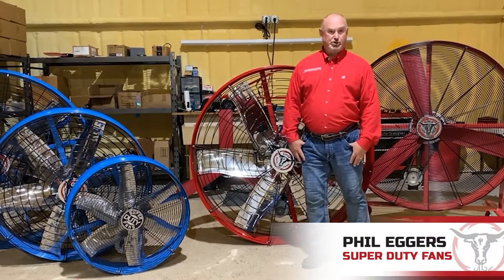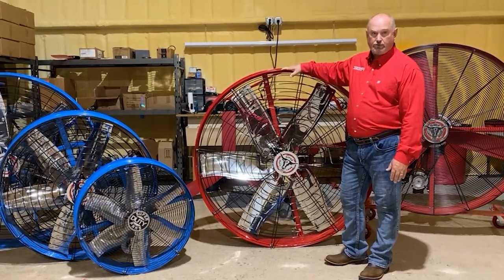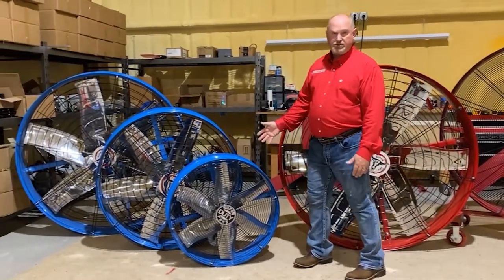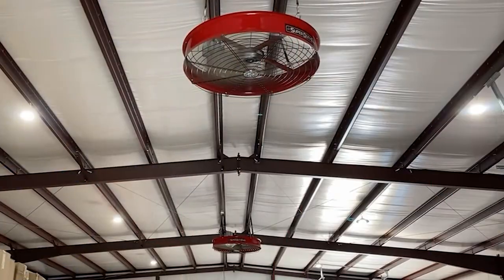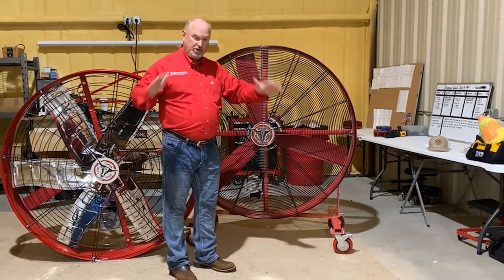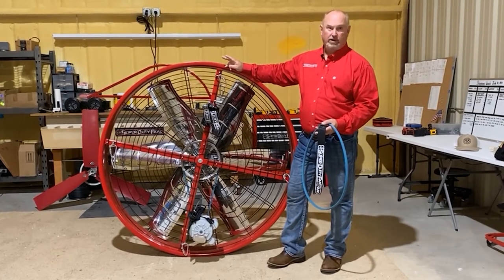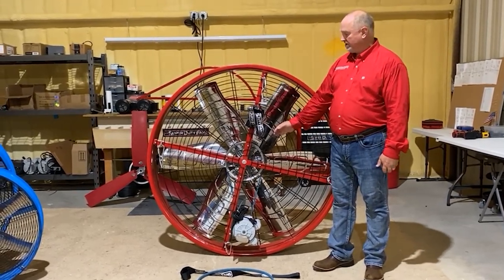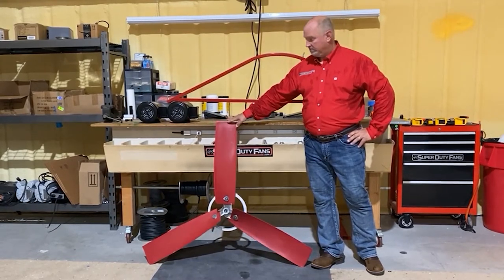Super Duty Fans - Intro Video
Super Duty Industrial Fans are durable, affordable AND they move big air. Our industrial fans are the smarter solution for your cooling needs.